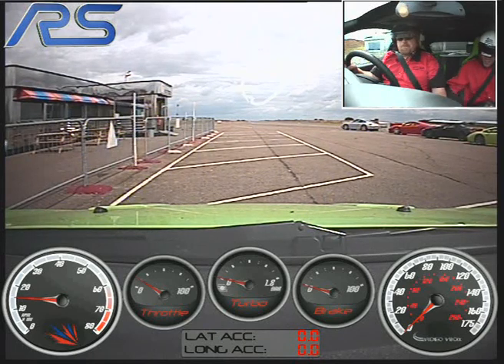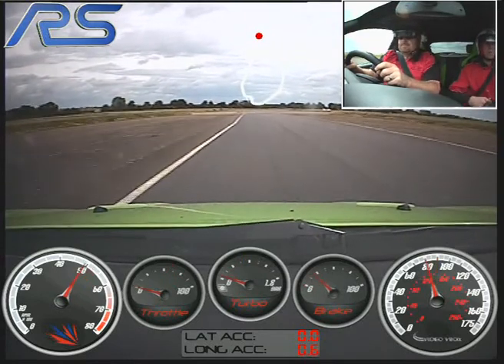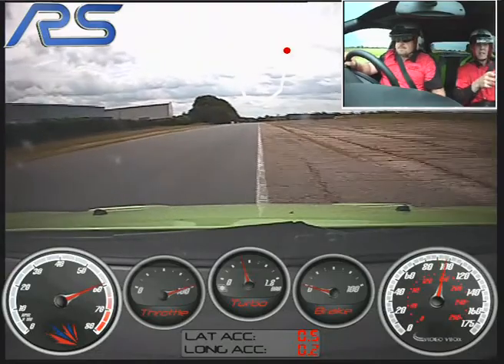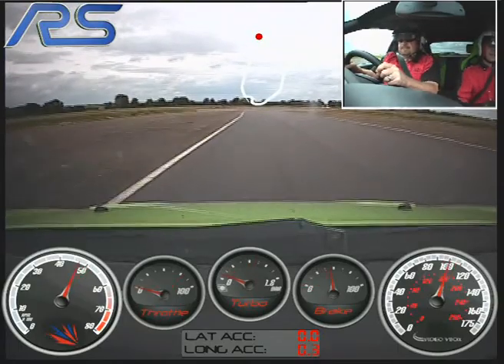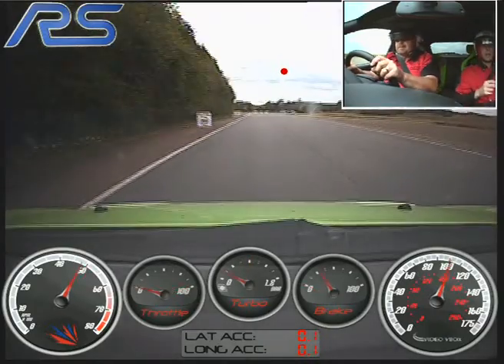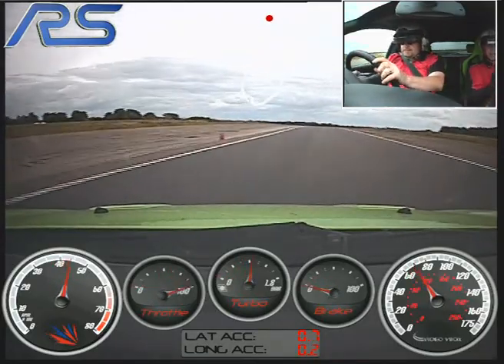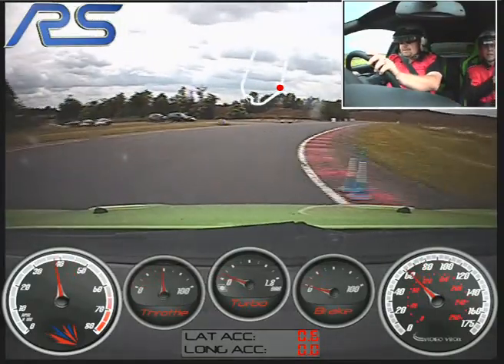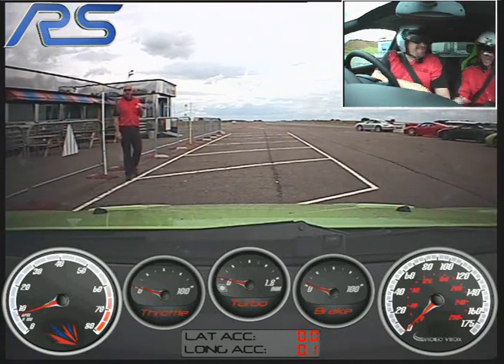RS Focus at Prestwold, Video VBOX recording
A couple of laps of the Everyman circuit at Prestwold, Leics, UK, in a new Ford Focus RS. Racelogic Video VBOX scene configured to display speed, acceleration and track position from GPS; boost, throttle, RPM, and brake from vehicle CAN. Scene graphics created by my colleague Adam McGee.